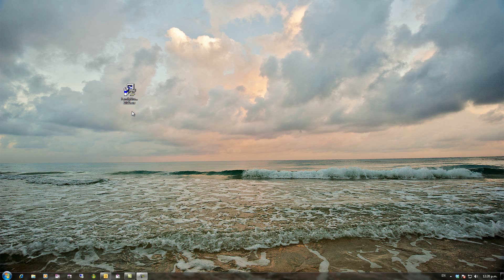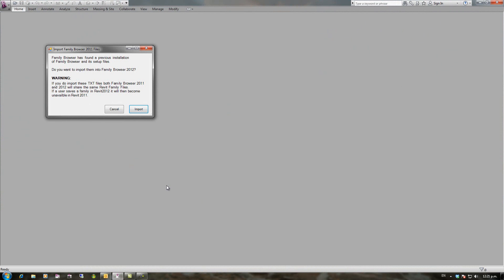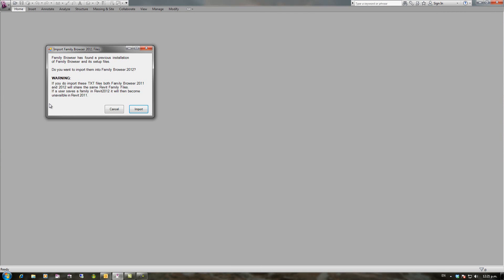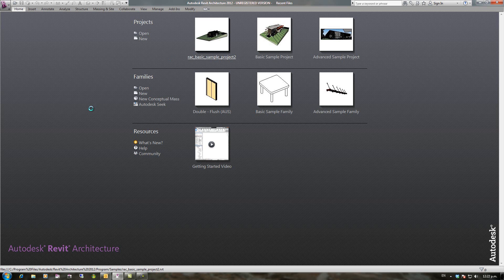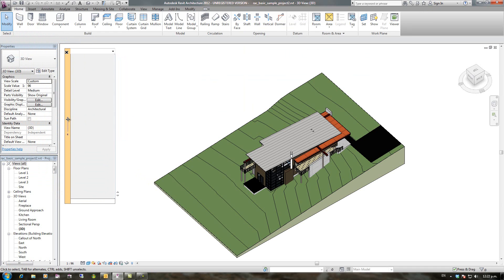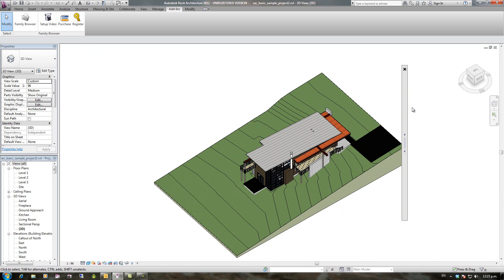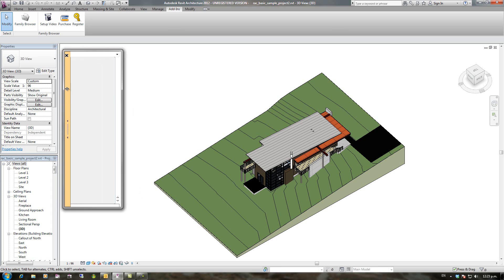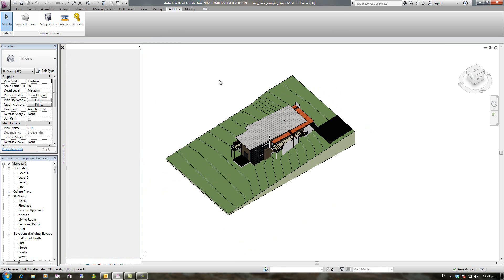Family Browser for Autodesk Revit 2012 - Installation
Video showing the intial installation and setup of Family Browser 2012 for Autodesk Revit 2012.